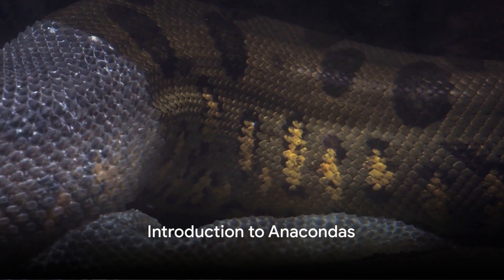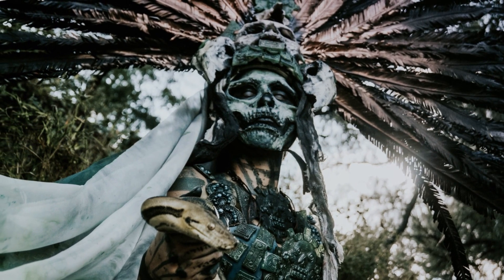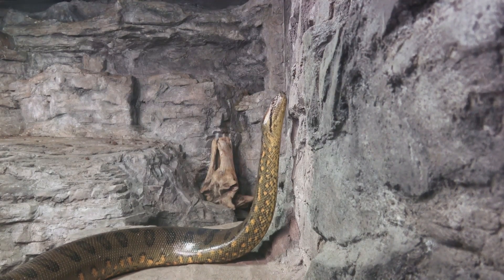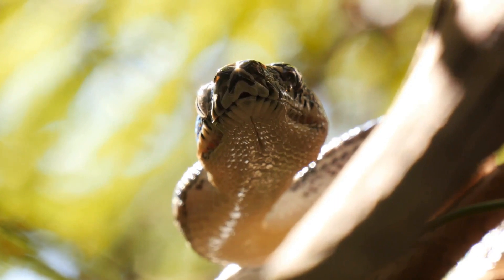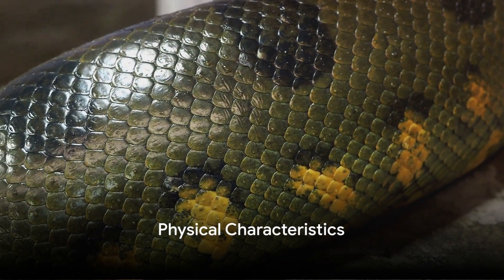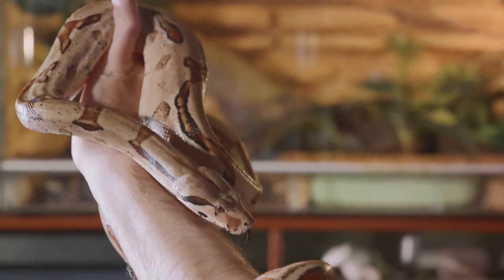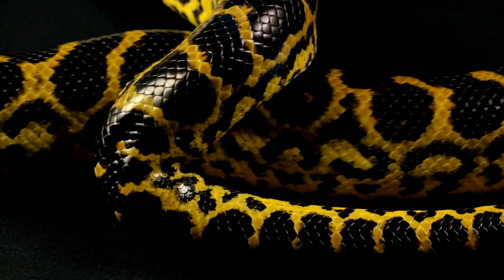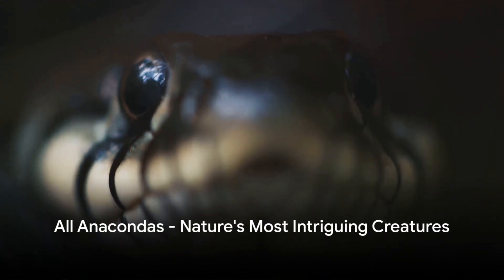Anacondas Uncovered The Ultimate Guide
Welcome To Brain Booster